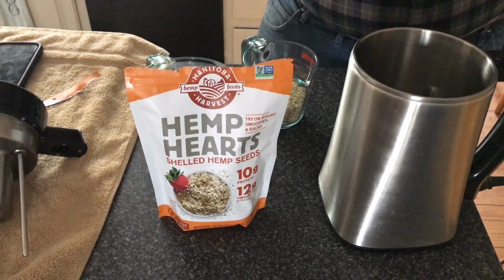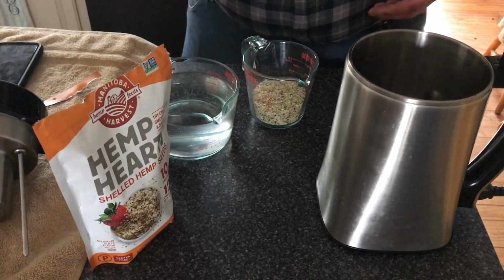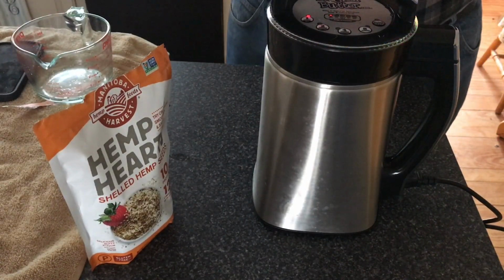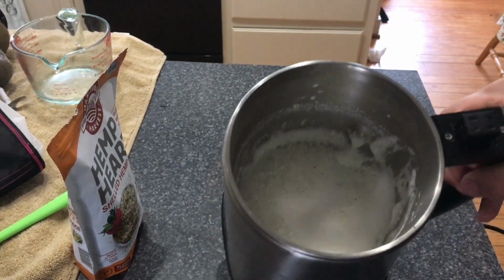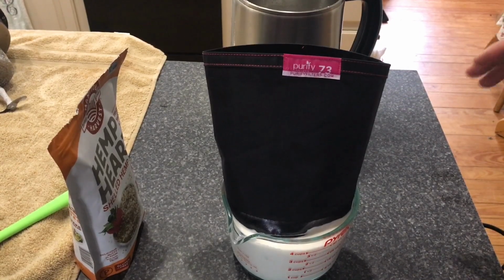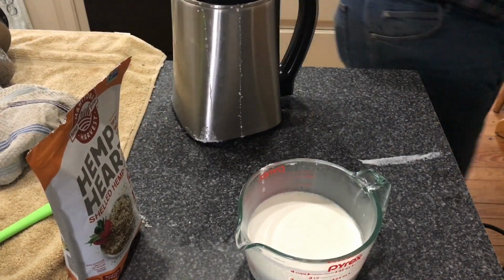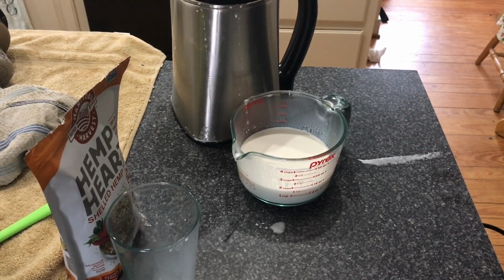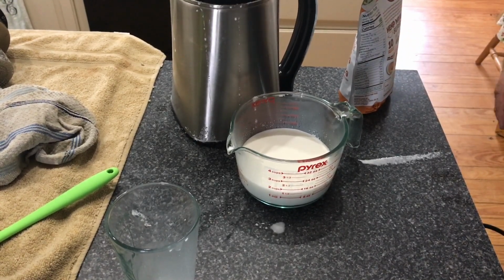How to make hemp milk at home! (simple recipe)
In today's video I make hemp milk with store bought hemp seeds! This is a super easy way to make plant based milk at home! Hemp milk only takes an hour to make as well! So it is super quick and simple! I hope you enjoy this recipe!!